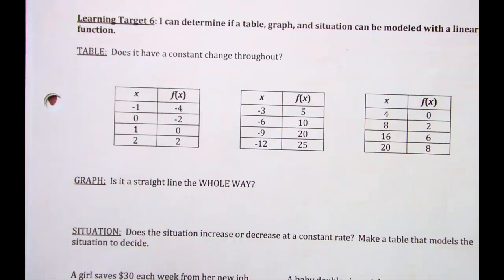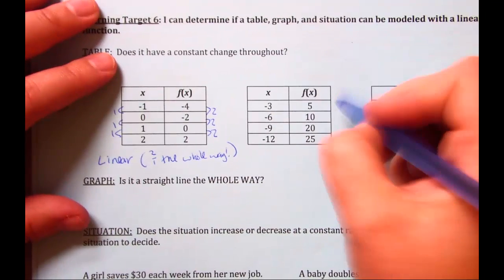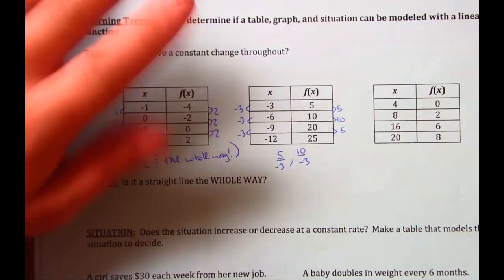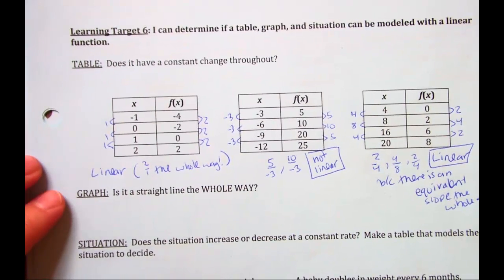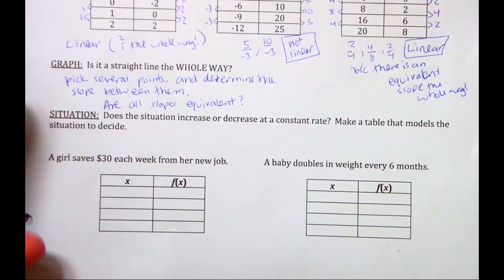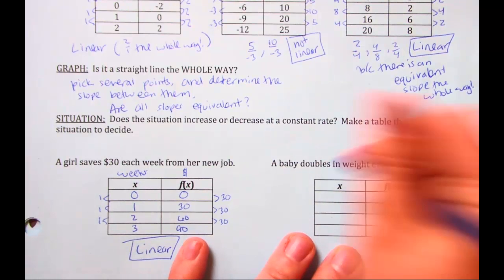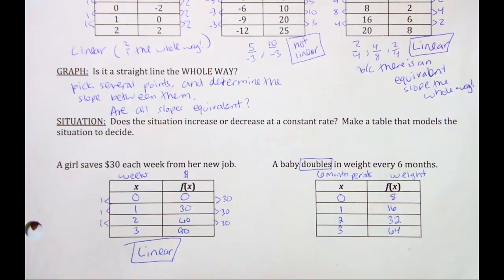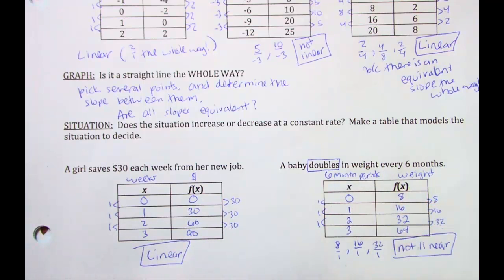LT 6 Linear or Not